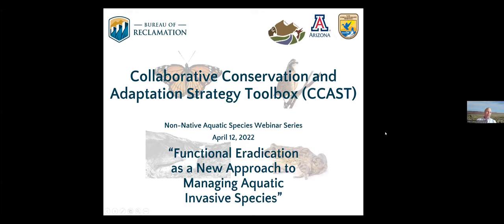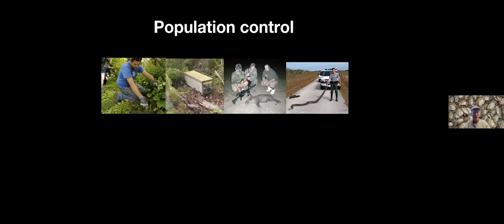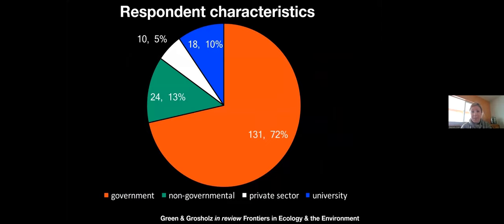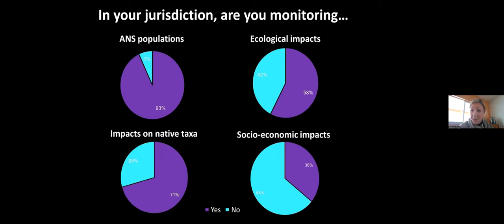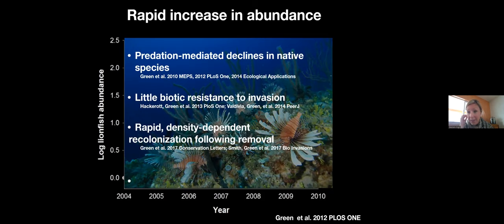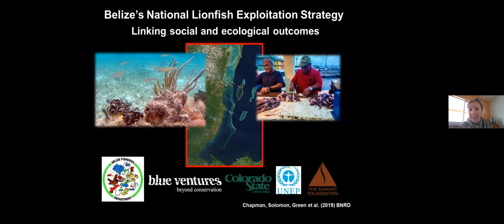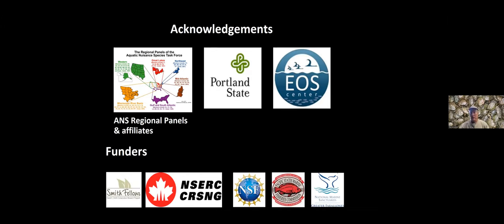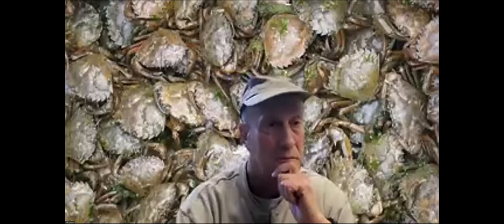Functional Eradication as a New Approach to Managing Aquatic Invasive Species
We propose a framework for developing practical guidelines to identify quantitative targets for mitigating the impacts of aquatic invasive species. In situations where traditional eradication is not feasible, we suggest the use of ‘functional eradication’, which we define as suppression of the invader below population levels that result unacceptable ecological impacts. We identify the key ecological information needed to develop quantitative goals for functional eradication and illustrate the potential of this approach using a well-known set of target species. We then describe survey data collected from nearly 250 aquatic invasive species managers in the US and Canada documenting common management goals and the fact that the majority of managers are already collecting the data necessary to implement our framework.  Identifying realistic targets for suppression allows managers to estimate the removal required to mitigate ecological impacts, and the management resources needed to achieve these levels within high-priority management locations.

Presented by Ted Grosholz, University of California, Davis and Stephanie Green, University of Alberta